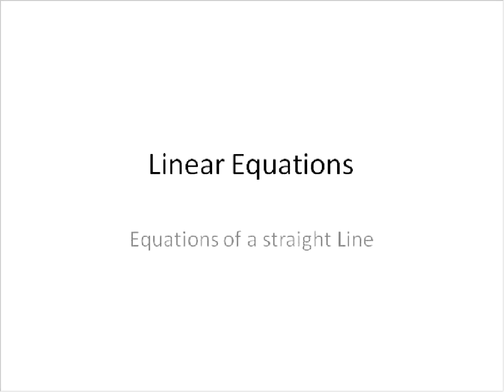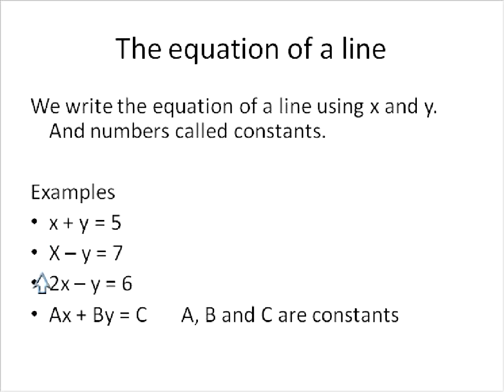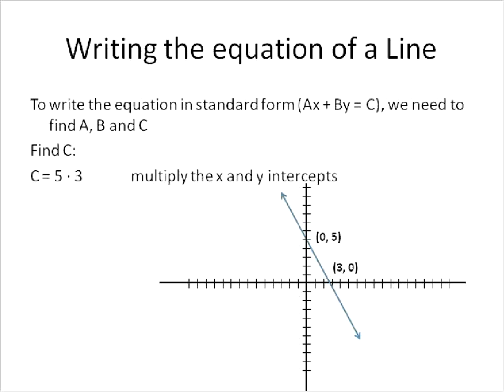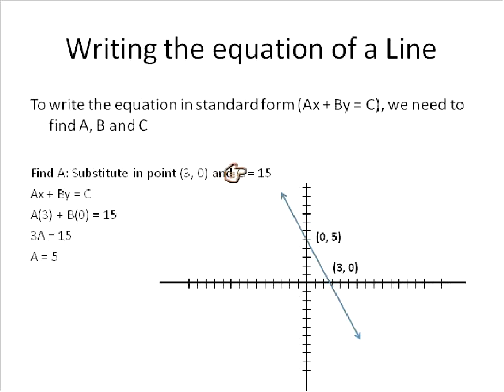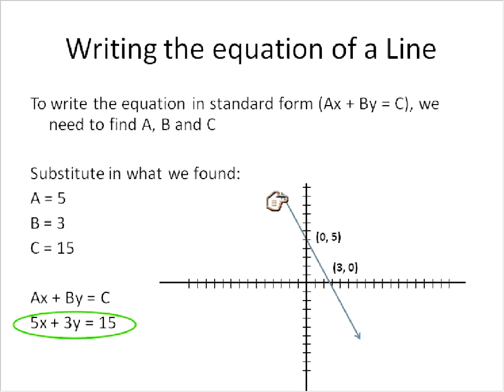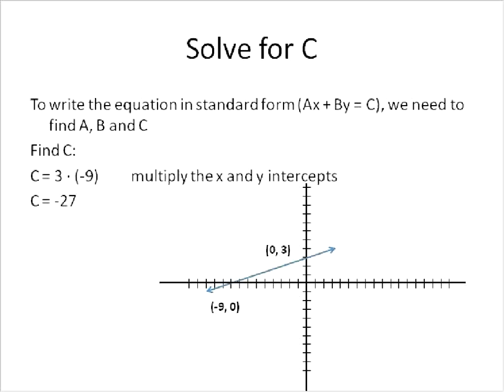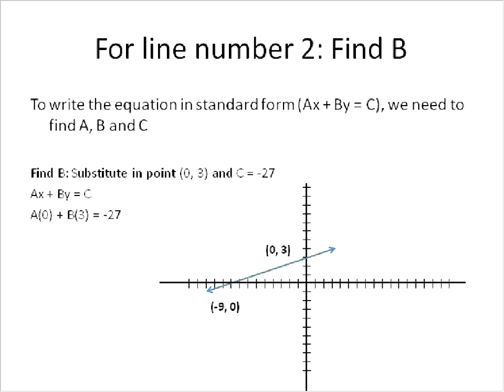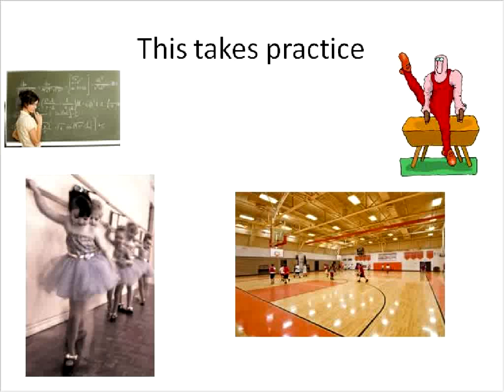Solving Linear Equations in Standard form (Simplifying Math)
This lesson shows examples of how to use the x and y intercepts of a line to write the equation of the line in Standard form.